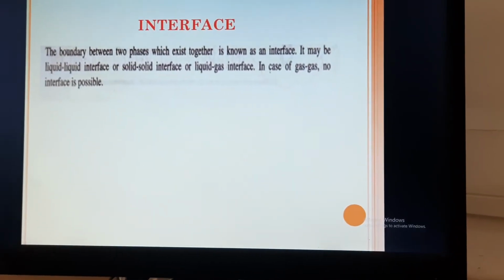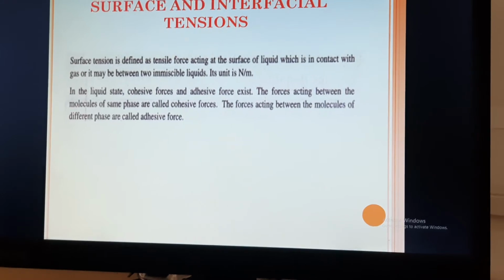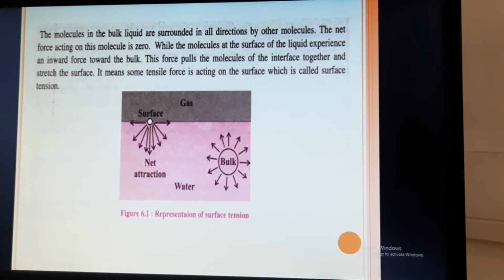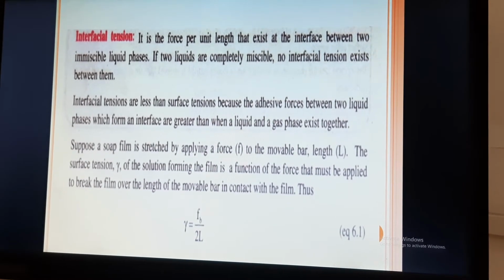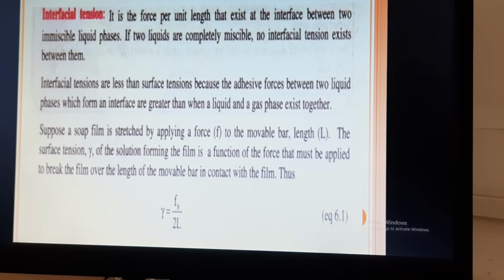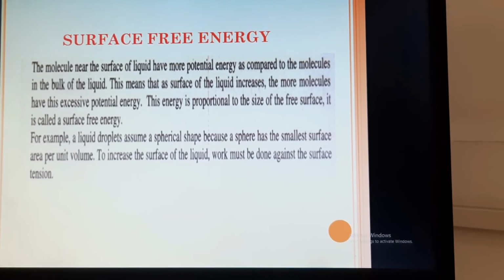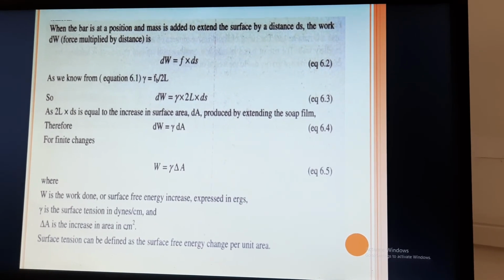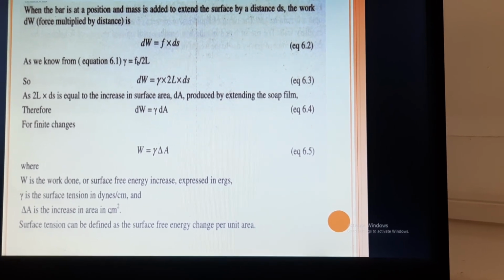Surface and interfacial tensions